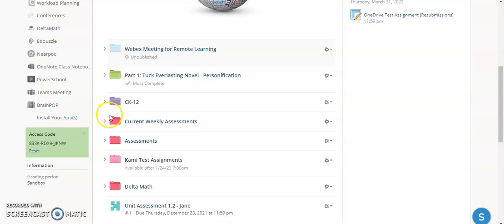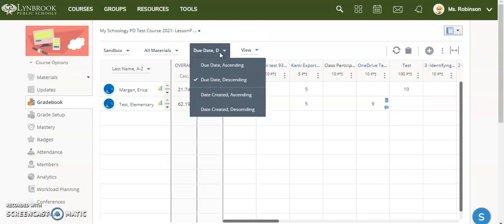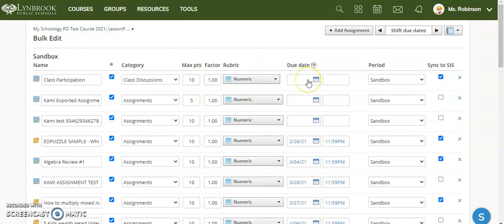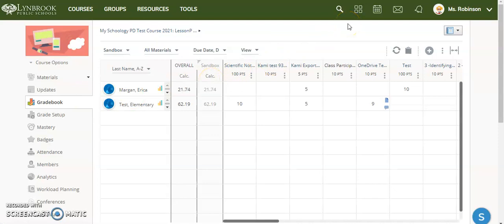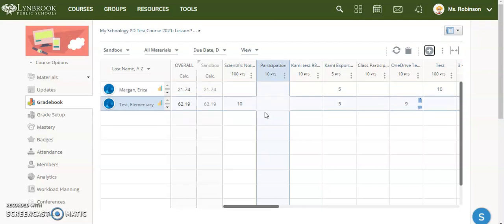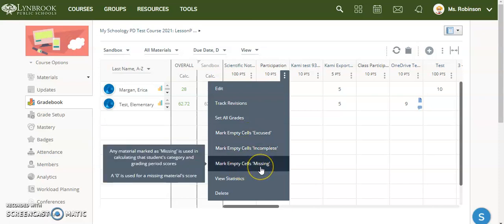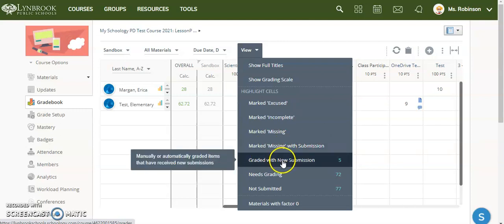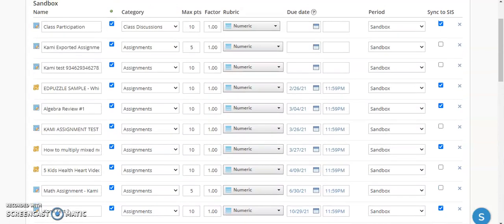Schoology - Using Bulk Edit to the Schoology Gradebook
Need to make multiple changes to multiple materials in your Schoology course?  Explore the use of 'Bulk Edit' - giving you more tools to make mass edits.